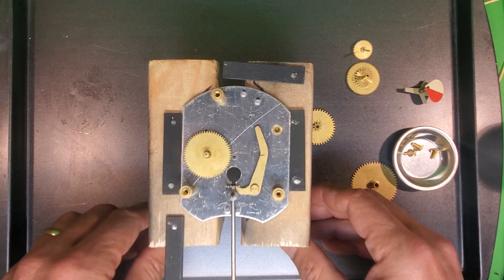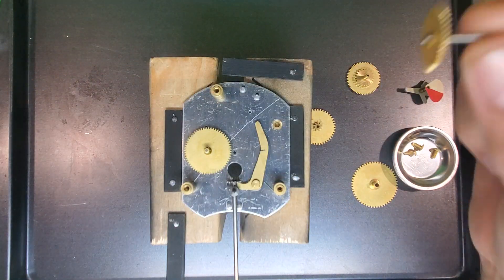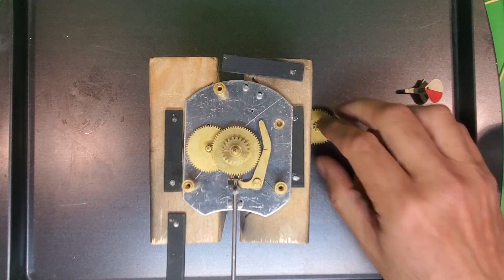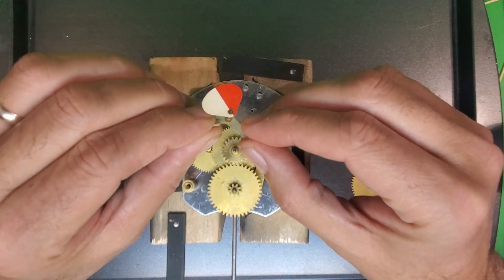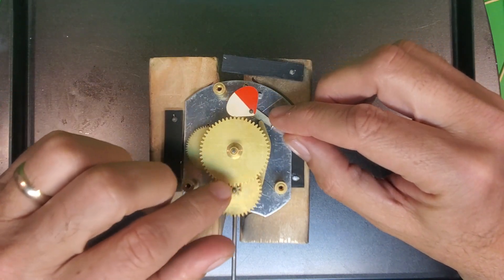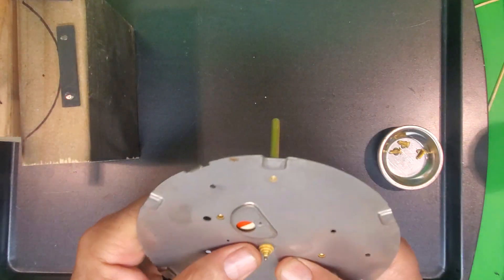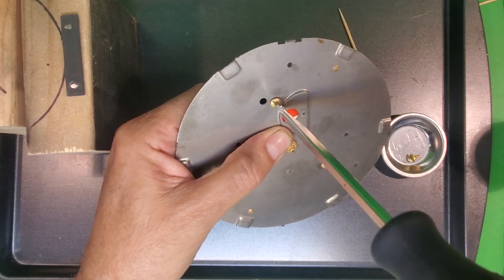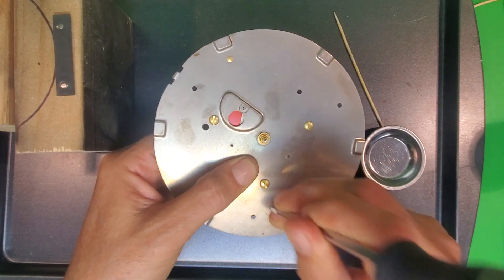GE/Telechron - pt12 - Reassembling the movement (Kitchen Clocks)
How to put the movement back together again.